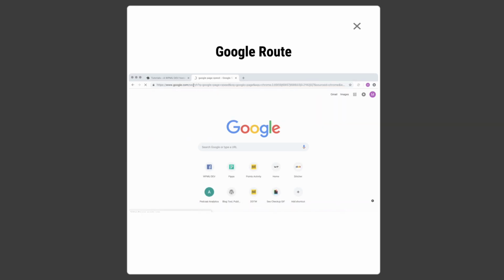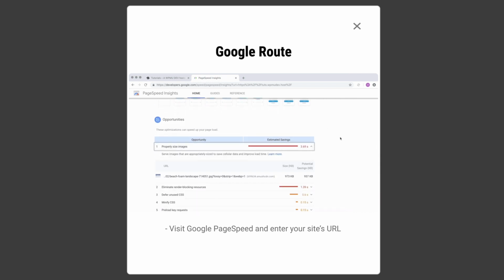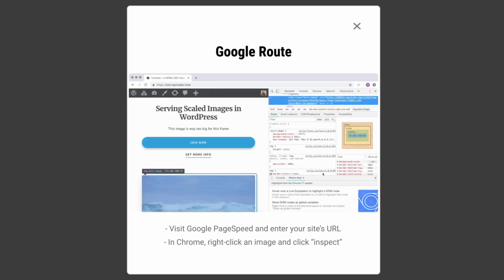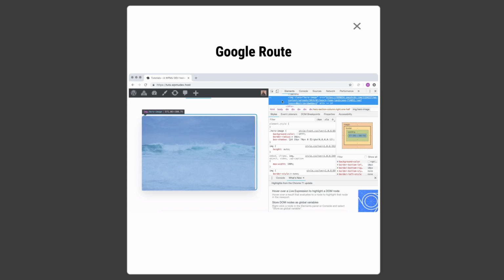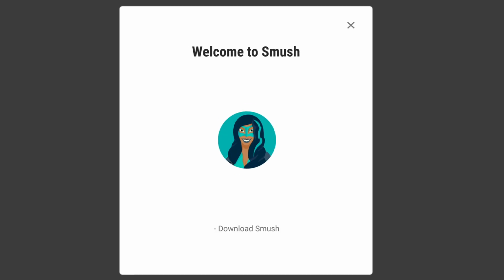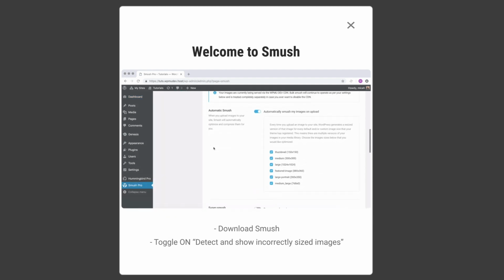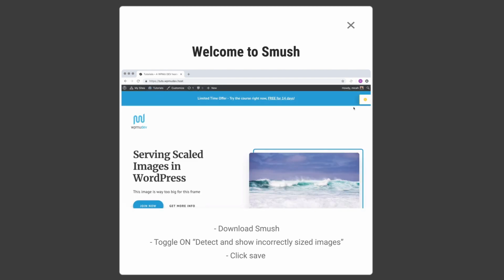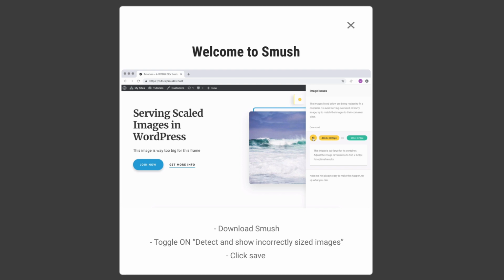How to Detect Incorrectly Sized Images in WordPress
In this tutorial you will learn how to use 2 free options for detecting oversized images on your WordPress website.

Access the complete How to Properly Resize and Serve Scaled Images with WordPress tutorial